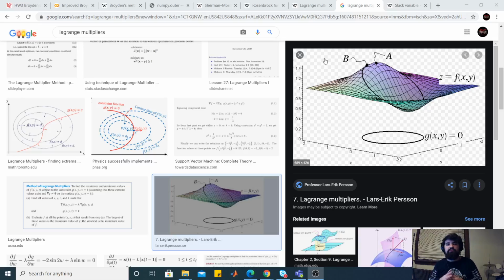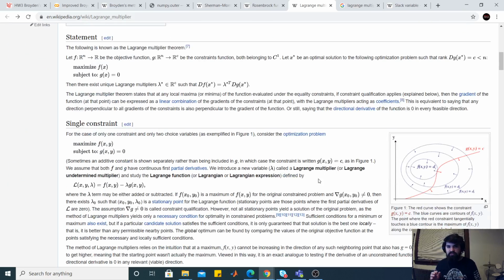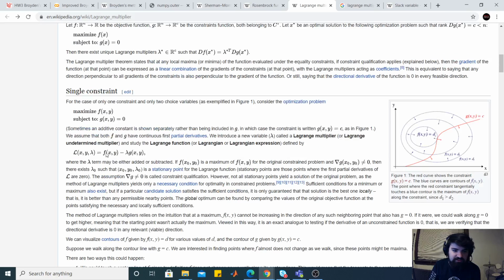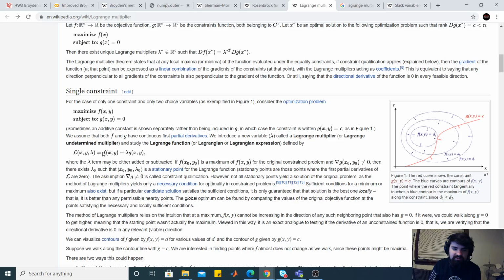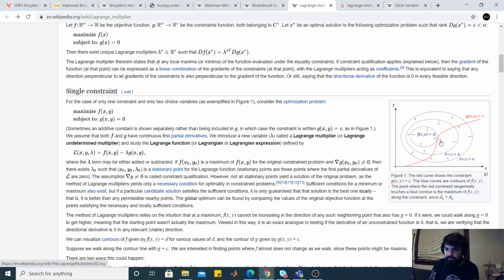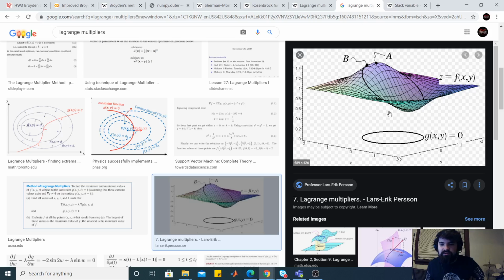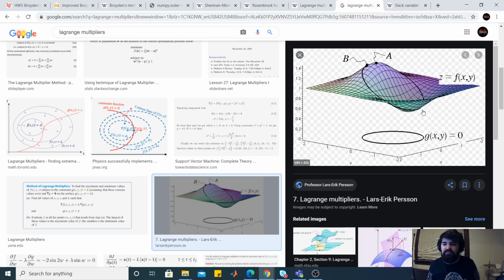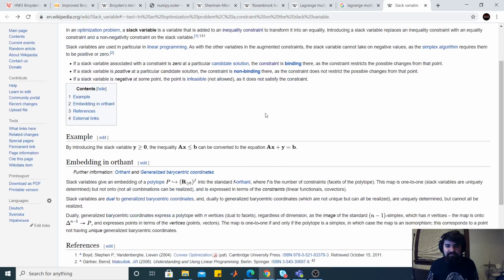Python Tutorial: Broyden Function with Constraints Part 3